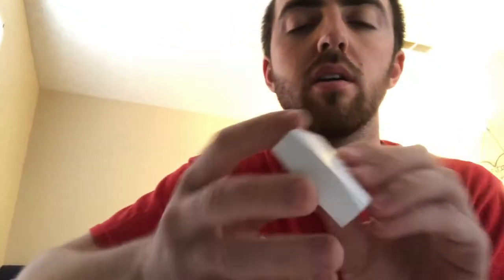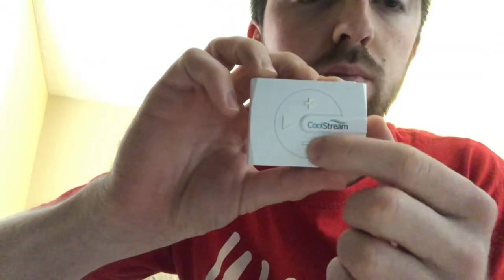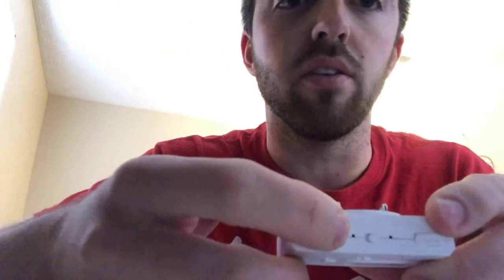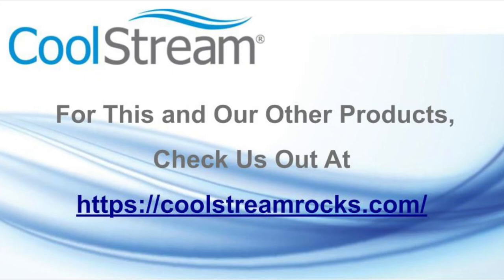Coolstream BOOM Review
What is special about the CoolStream BOOM?  Check out this video from a TIKTOK reviewer.  The CoolStream BOOM is available at our and on Amazon,